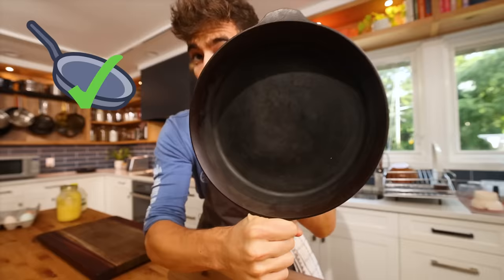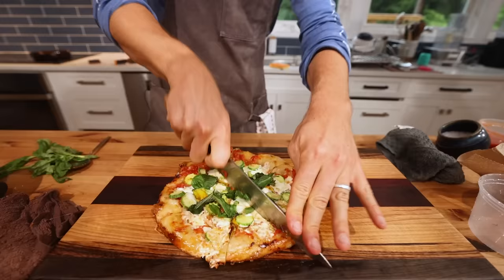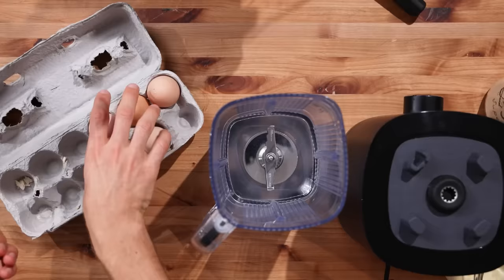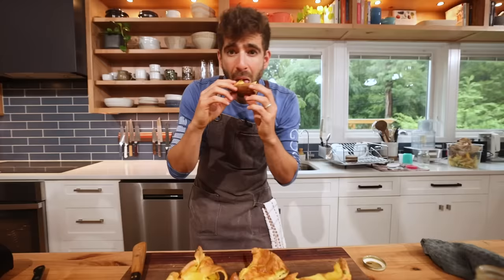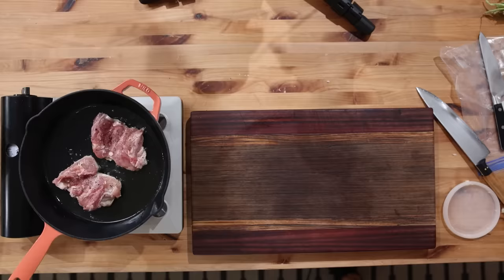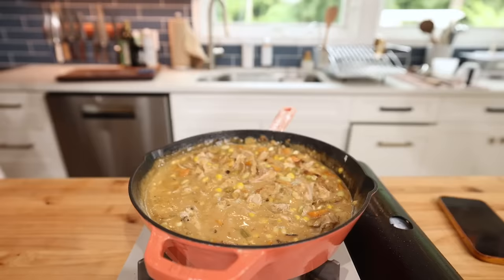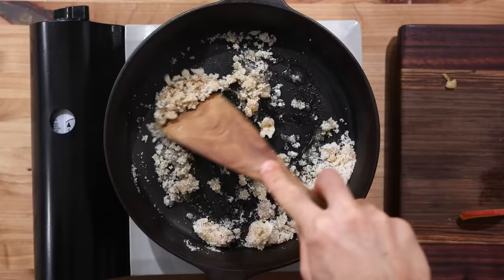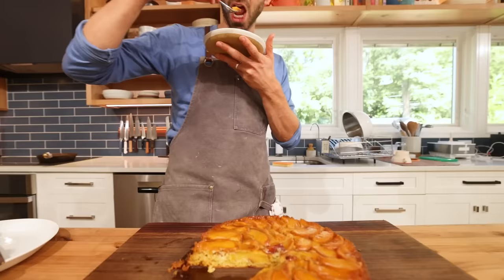Stop Being Lazy With Your Cast Iron Pan...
Get all of my “15 Minute Meal” recipes in my FREE Cookbook

Want to level up your home cooking skills?  Then check out my online course, Conquer The Kitchen, which is currently $110 OFF the regular price!

00:00 - Intro
00:37 - Pizza
05:14 - Dutch Baby
08:41 - Top Cast Iron
10:23 - Chicken Pot Pie
16:15 - Peach Turnover

Shop the gear in this video below!
15 inch Cast iron pan
Etekcity Thermometer
Cusinart Food Processor
Misen 8” chef knife
Plastic Cutting Board
For a the full pizza breakdown

Video Credits
Creator and Host - Mike G
Co-Editor - Christopher Pressler